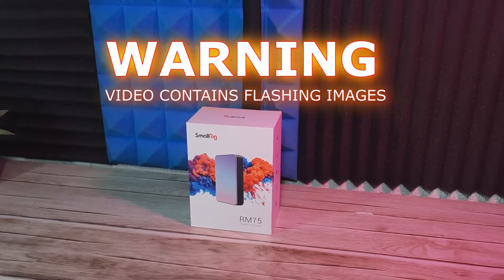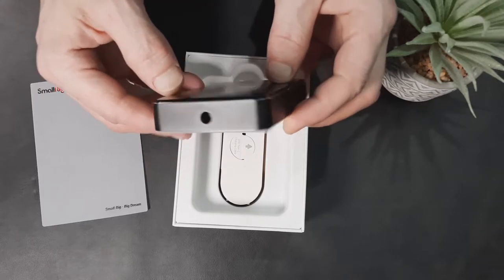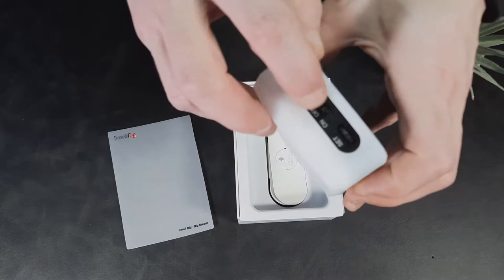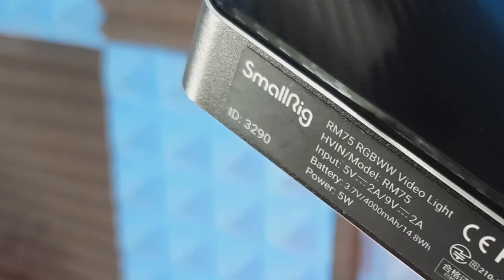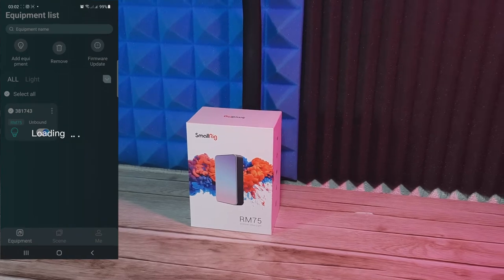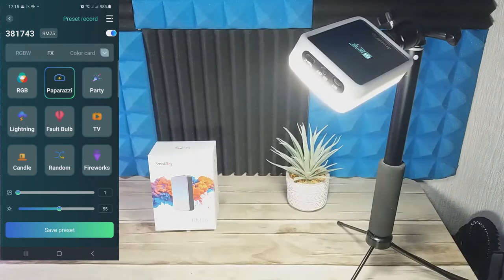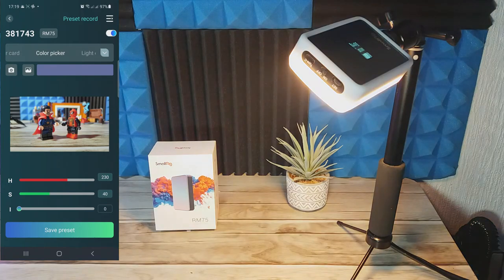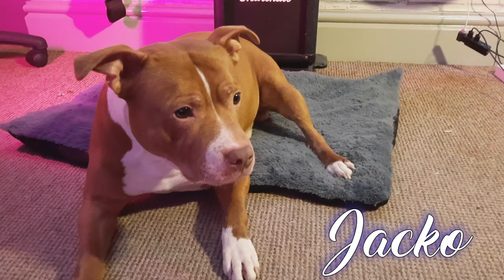Smallrig RM75 Apature Killer ? BEST SMALL VIDEO LIGHT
NOT SPONSORED or associated with Small Rig in any way just my Personal experience and thoughts

This cost £69 in the UK at time of Recording and is easily the Best key light i own Perfectly Crafted and a wide range of functions This Smallrig RM75 video light is great

a premium product that is User friendly Just what we like to see here at RRR

Small Rig RM75